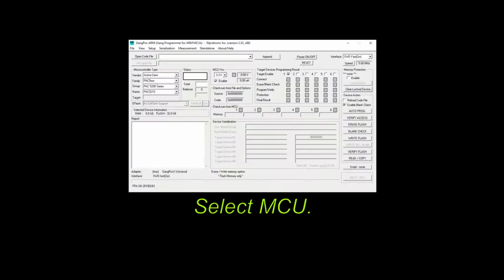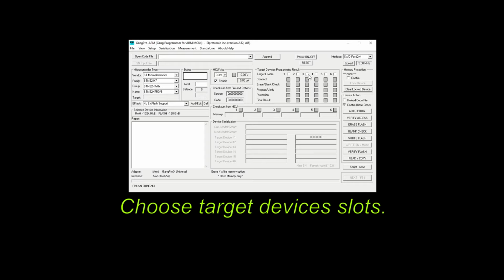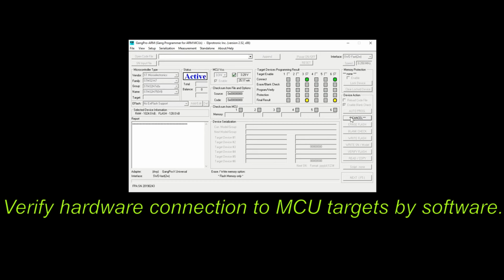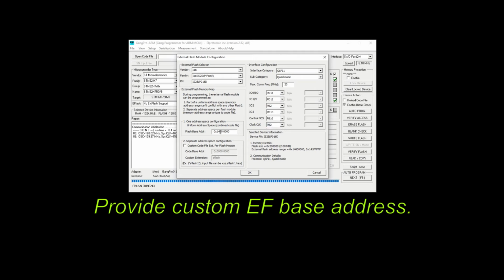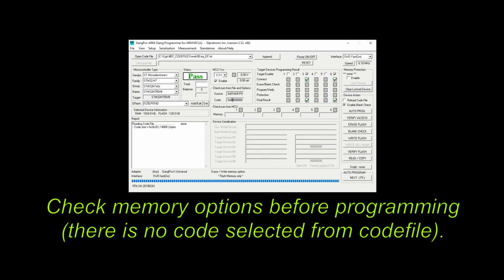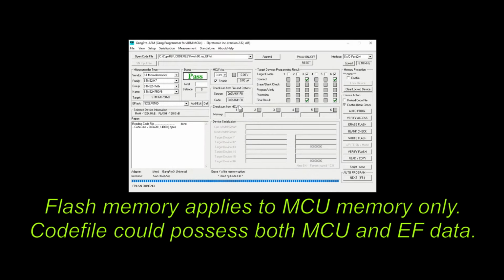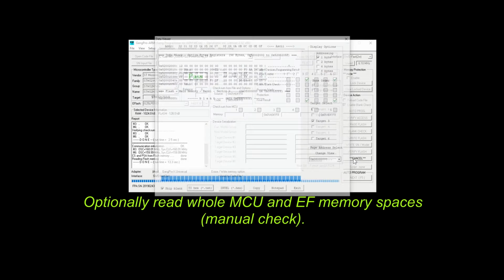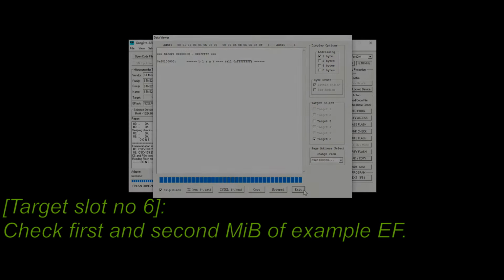XStreamPro Gang flash programming ST + Issi (STM32H7+IS25LP016)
Elprotronic Inc. XStreamPro programming video.  ST Microelectronics STM32H7 + Issi IS25LP016 external flash.  Tutorial presents programming procedure of external flash memory connected to MCU pins by multi-target GangPro-ARM programmer.